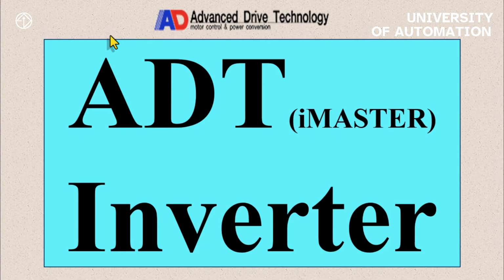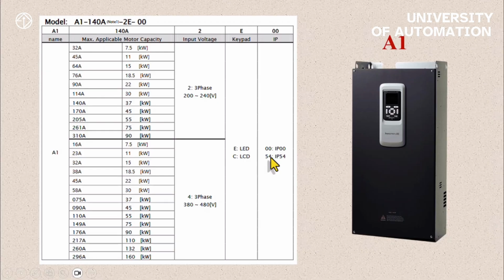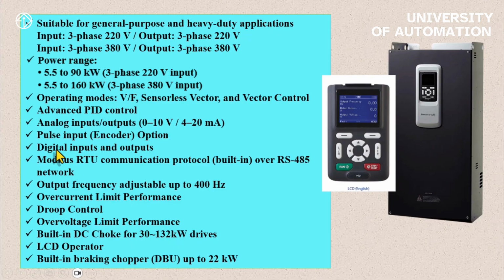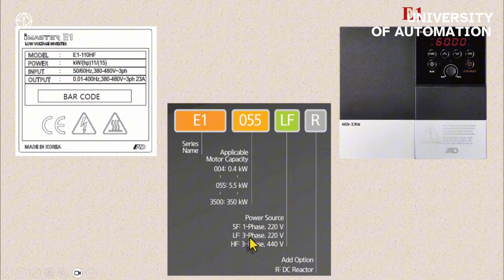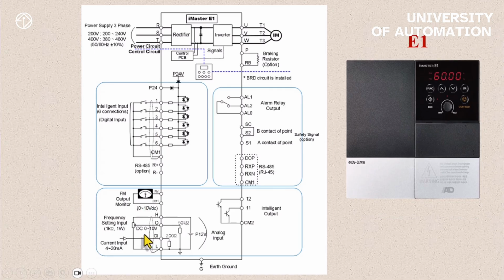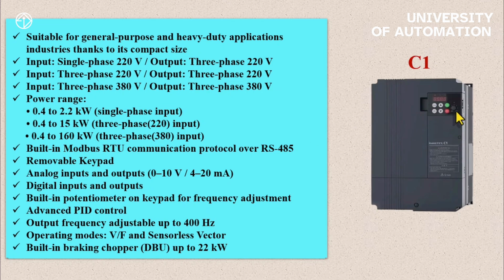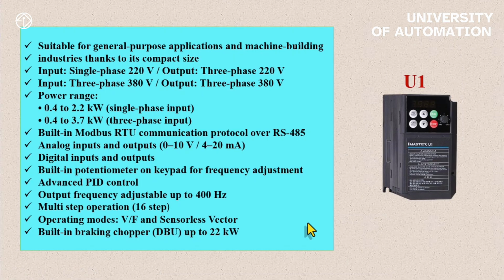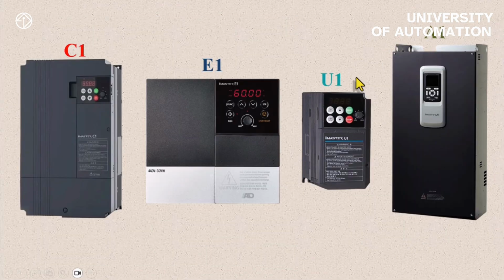ADT iMaster Inverters Overview | Types, Power Range & Operating Modes | University of Automation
In this video on the University of Automation YouTube channel, we introduce ADT iMaster inverters and provide a clear overview of their different models, power ranges, and operating modes. This video helps engineers and technicians understand which iMaster inverter is suitable for each industrial application.

Topics covered in this video:
– Introduction to ADT iMaster inverter series
– Available inverter types and models
– Power range overview for each series
– Supported operating modes and control methods
– Typical industrial applications
– Key features for automation systems